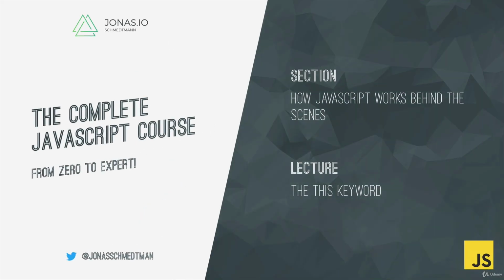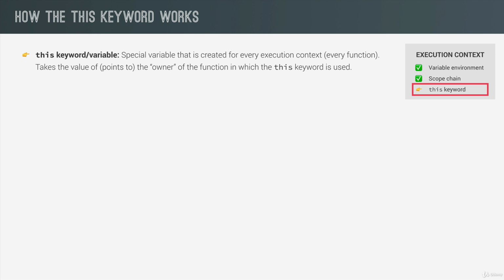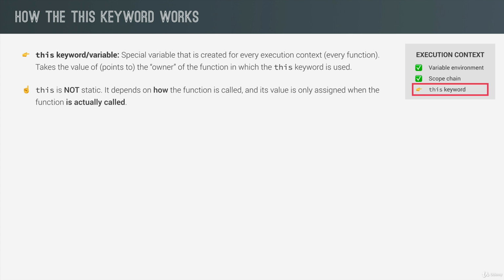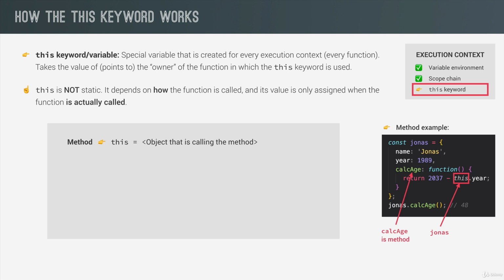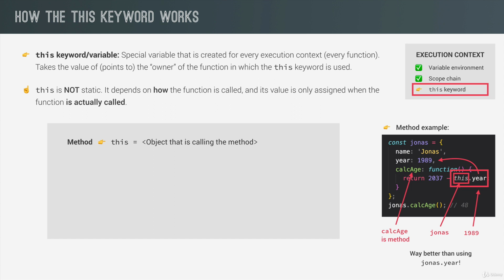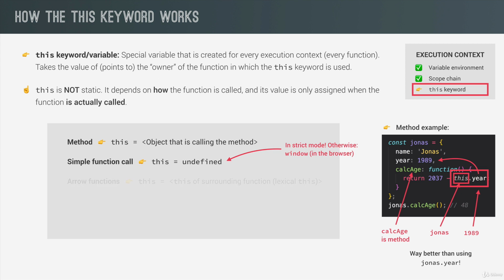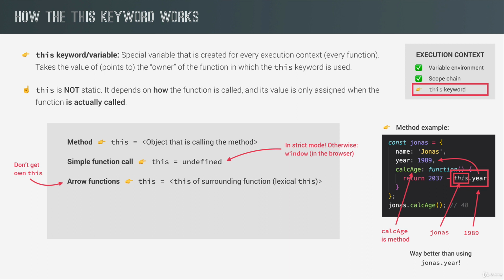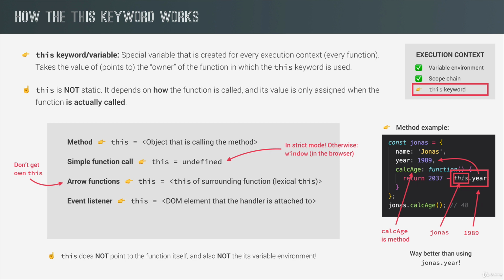The This Keyword in JavaScript | JavaScript Course From Zeero to Expert